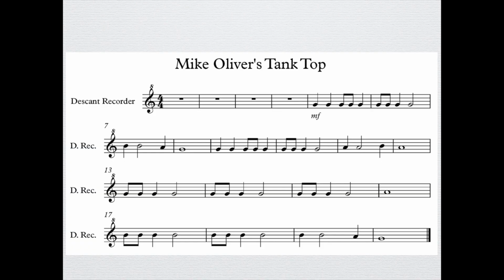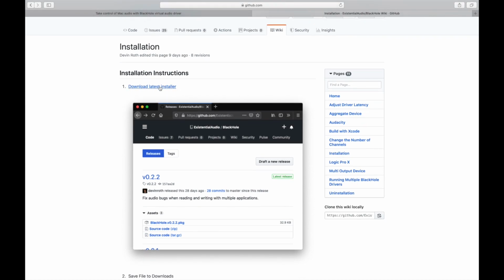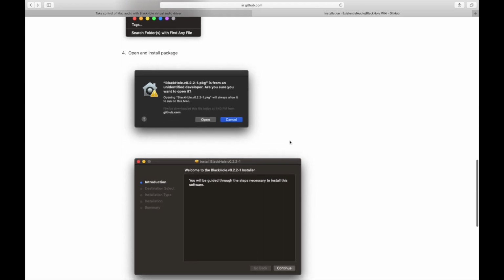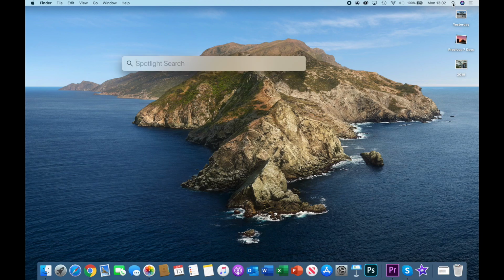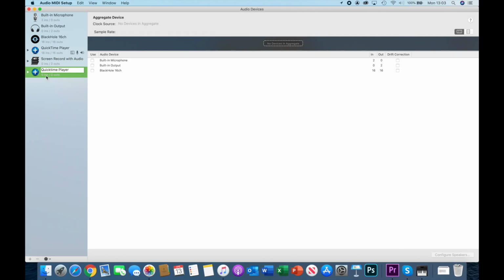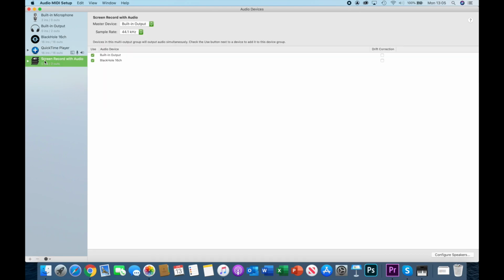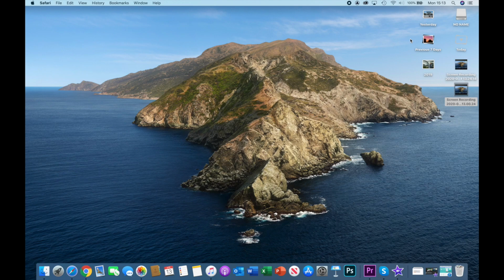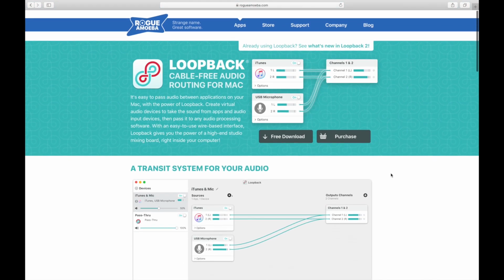Mac Screen Recording using BlackHole and QuickTime player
This video is about using the inbuilt features of your Mac to record your computer screen. The features described work on OS X Mohave and later.

Instructions for recording your computer screen on a Mac Desktop or Laptop (Audio and Video)

You will ideally have a Mac that supports OS X 10.14 (Mohave) or later. It is a good idea to ensure that your machine is updated to the latest version in order for everything to work as described.

The following actions will allow you to record the activity you carry out on your computer screen. Importantly this can include any sound ON the computer together with your voice through the microphone. You will also be able to monitor what you are recording through headphones.

The instructions are quite lengthy but, once set up, making a recording is quick and effective.

Step 1 – Download Blackhole

You will need to download and install just one item called – Blackhole.  This is the tool that will let you record your computer audio and monitor the results.

Click on 1. ‘Download Latest Installer’ You will be greeted with a short form. You will receive a link to the installer for this software through your email programme.

Macs are quite fussy about installing 3rd party software so you need to follow this page carefully from No. 2 onwards.

Once you have Blackhole installed go to the top L.H corner of your screen, click the Apple Logo, select System Preferences and then Sound. You should see a new entry called ‘Blackhole 16Ch’.

Step 2

• At the top of your screen you will see the Spotlight icon, like a magnifying glass. Click the icon and then type ‘Audio Midi’ in the search box
• At the bottom L.H. corner click the + sign and select ‘Create Aggregate Device’
• You have now added a new category so now double-click ‘Aggregate Device’ and rename it ‘Quicktime Player’
• While you have this new device go to the main, central window and check the boxes ‘Built in Microphone’ and ‘Blackhole 16Ch’
• At the bottom L.H. corner click the + sign and select ‘Create Multi-Output Device’
• As before, you can double-click this new category and rename it ‘Screen Record with Audio’
• In the central window check the boxes named ‘Blackhole 16Ch’ and ‘Built in Output’

You are now ready to make your first recording.

Preparing to record your screen with audio

Click the speaker icon on the top toolbar (top of your screen)
Note that the new categories you created earlier have now appeared here.

Success!

Click ‘Sound Preferences’ under this speaker icon

Choose the ‘Input’ tab

Select ‘Quicktime’

Choose the ‘Output’ tab

Select ‘Screen Record with Audio’

You are almost ready to record!

IMPORTANT!

Press Command + Shift + 5 and you will see a grey toolbar appear on screen

Record the entire screen
1. Click   in the onscreen controls. Your pointer changes to a camera

2. Go to ‘Options’ and choose ‘Quicktime Player’

3. Click any screen to start recording that screen, or click ‘Record’ in the onscreen controls

4. When you wish to finish your recording
click   in the menu bar. Or press Command-Control-Esc (Escape).

Your screen recording will appear as a thumbnail image, usually at the bottom-right of your screen.

Once you have a recording it will be located on your desktop. You can click it and operate regular playback controls. As you watch the video you should hear both audio from the computer such as a backing track as well as anything you speak into the microphone in your laptop or desktop.

IMPORTANT! In order to hear the audio on your recording go back up to the speaker icon on your top of screen toolbar and select “Internal Speakers’ or Headphone output.

If you have a recent Mac laptop with a TouchBar you will see controls for these recordings on there.
Once you can record in this way you will be able to create videos of your slides in Keynote or Powerpoint, including any audio that is present. You will be able to speak over the slides and use your cursor to point to on-screen elements.

Workflow Checklist
Before recording remember to: -
• ensure that you have selected the correct sources in Sound preferences via the Speaker icon at the top of your screen

After recording remember to: -
• go to the speaker icon in the top toolbar and select internal speakers or headphones if you wish to keep wearing them

Congratulations!

These instructions should be used in combination with the Screen Recording video above.